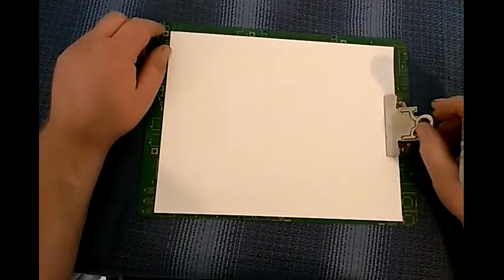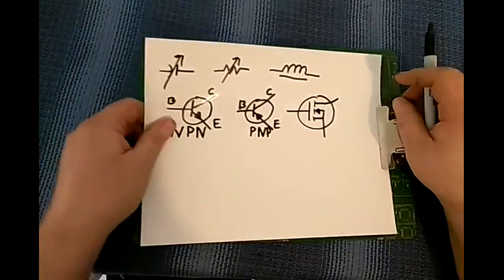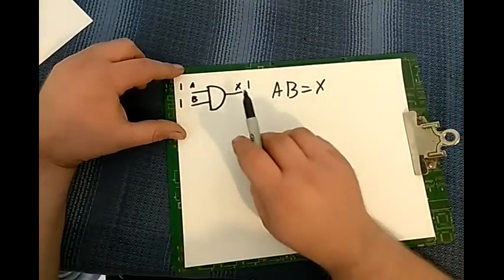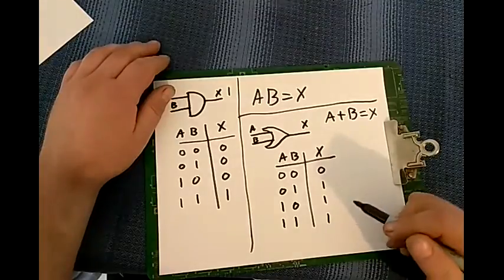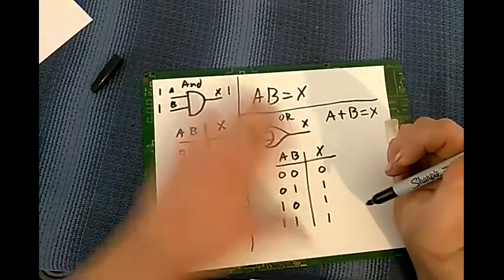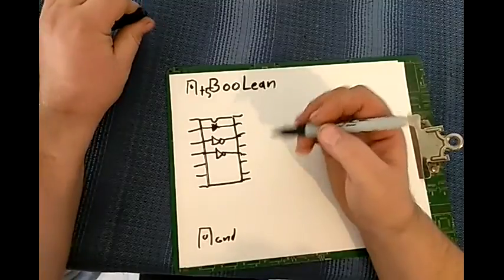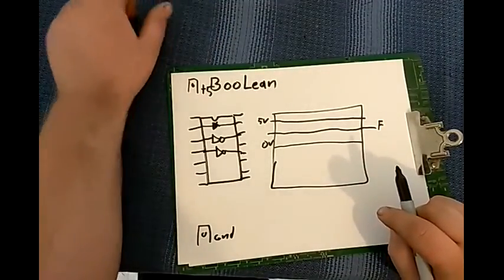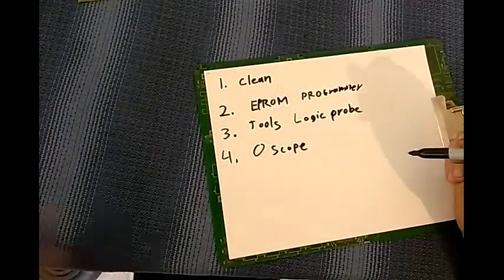Tech Tips with ArcadeJason (Crash course PCB repair)